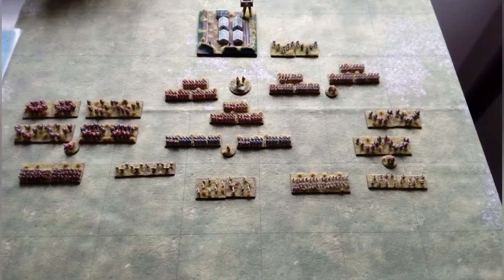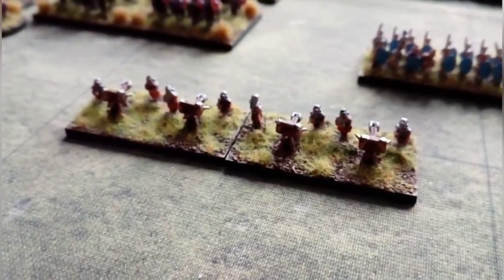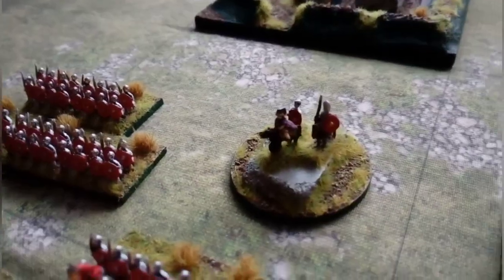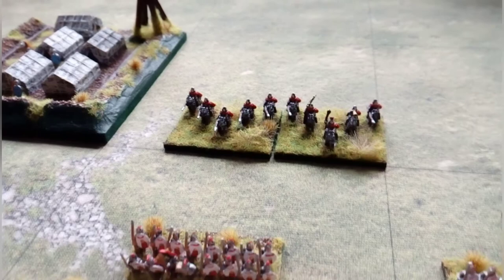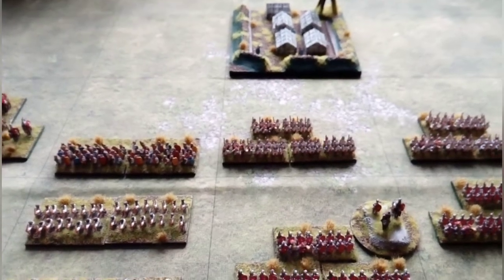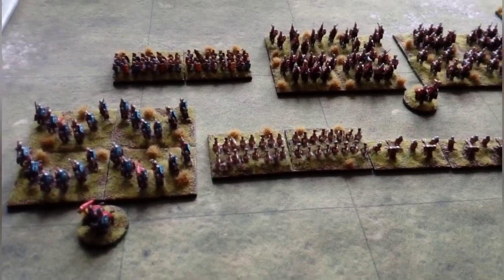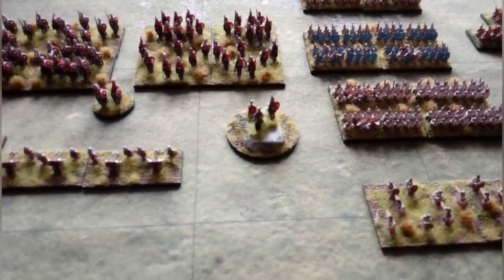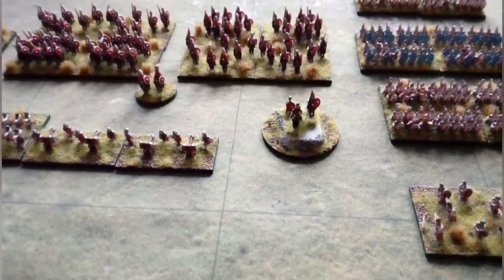Showcase Late Roman 6mm Army - Multi-use armies